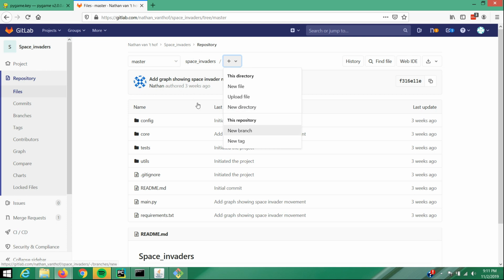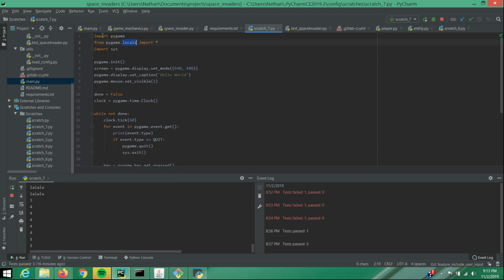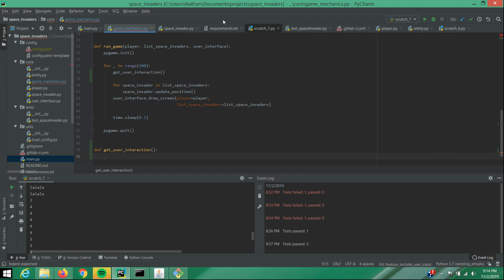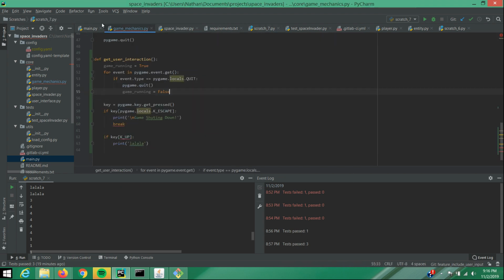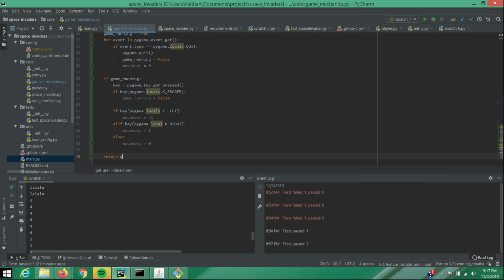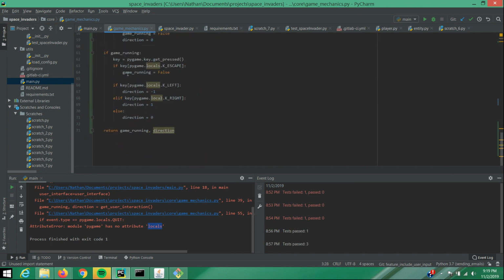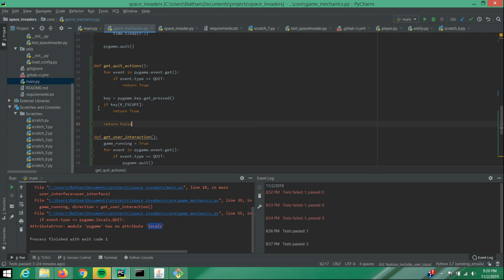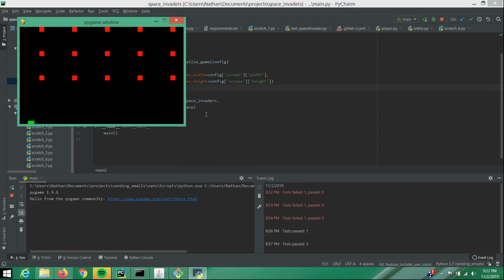Learning python 38: pygame add user inputs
In this video I'll be implementing user inputs in pygame. The point of the video is just to show how I try to make everything readable while working.